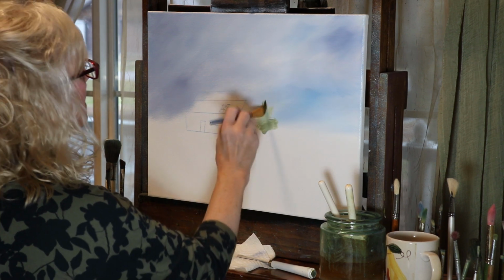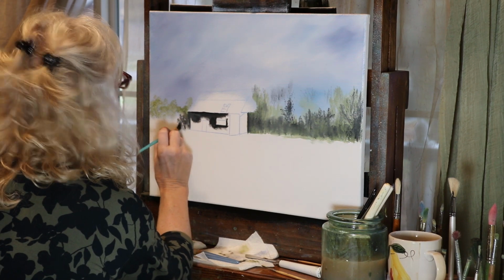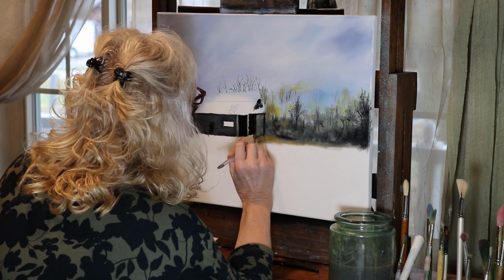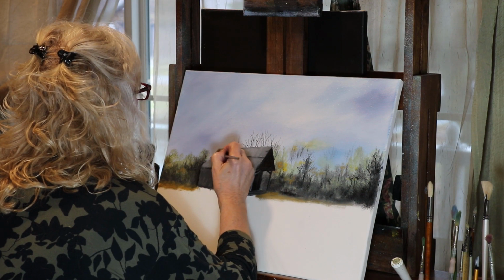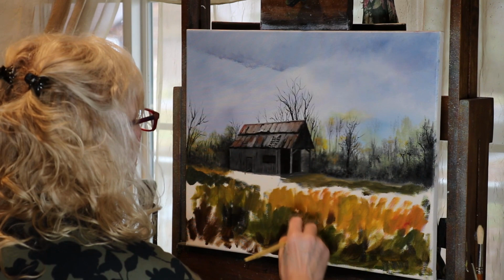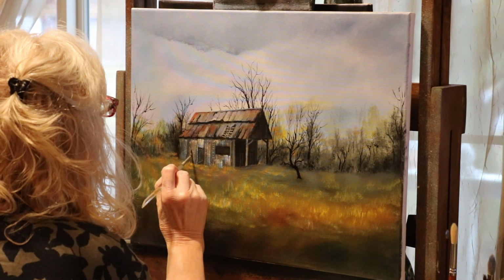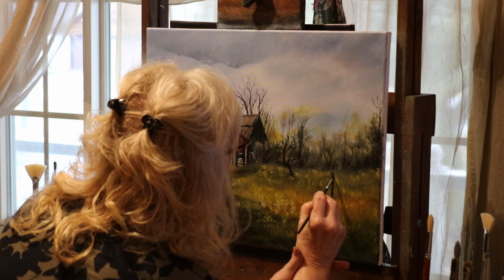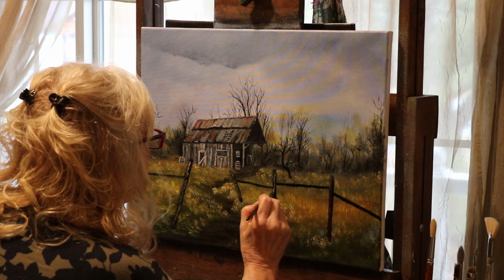Settlers Homestead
I made this painting similar to a KH tutorial...only I used different style brush strokes... I love his paintings!
I hope you enjoy it too!
Many shades of colors and strokes...the house/barn is rather worn and rough, but back then, settlers did the best they could with what they had. They kept livestock on one side and made their homestead on the other.
Pause and paint with me. You'll find out just how easy this is.